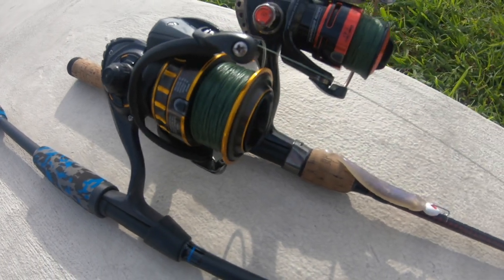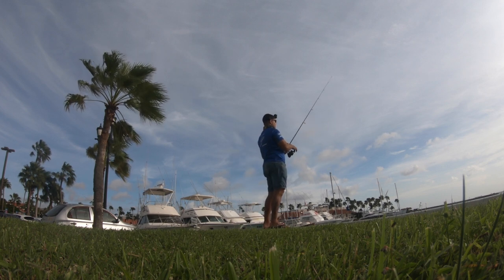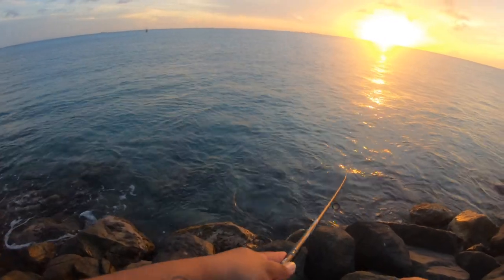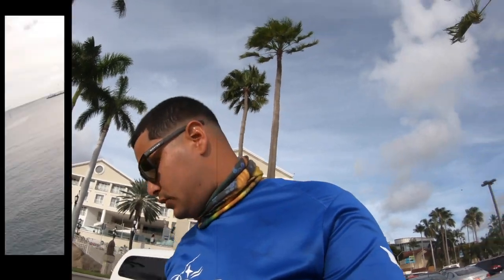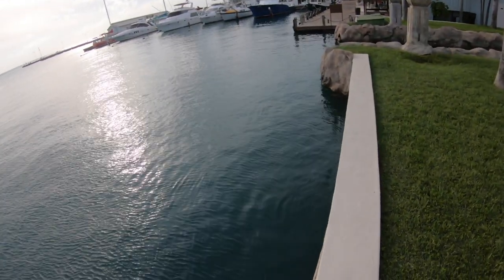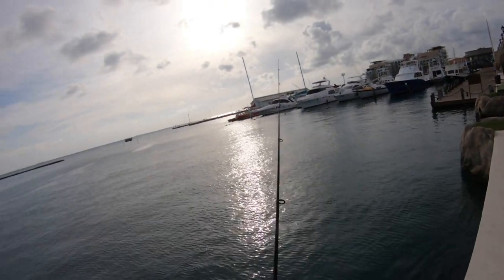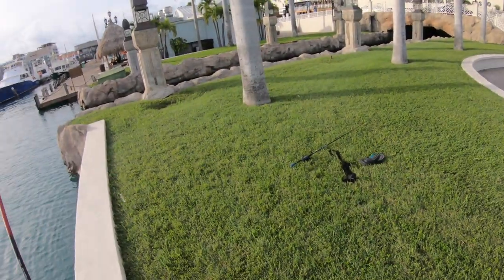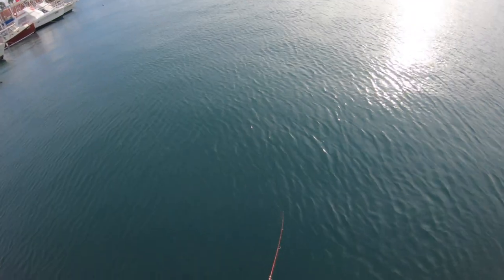Trying Out Some New SoftBait ||Ep 47